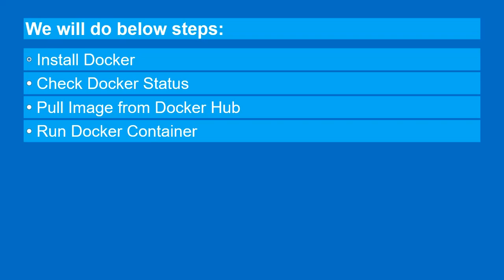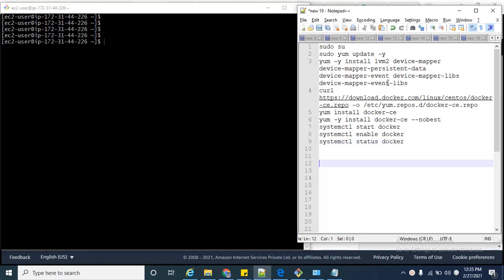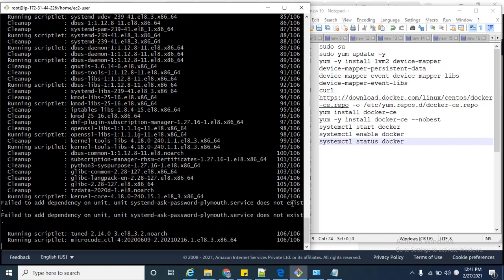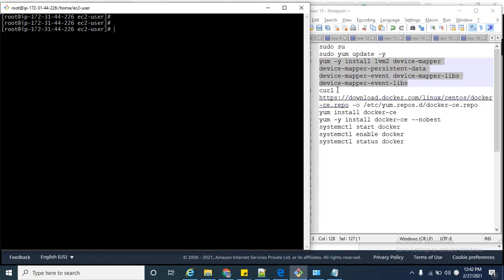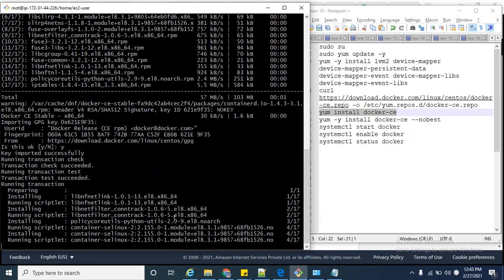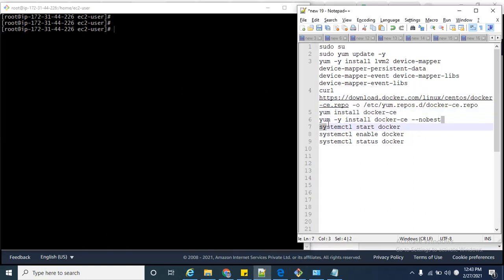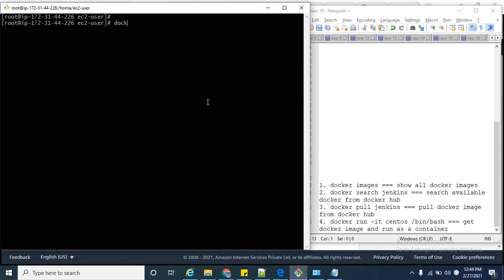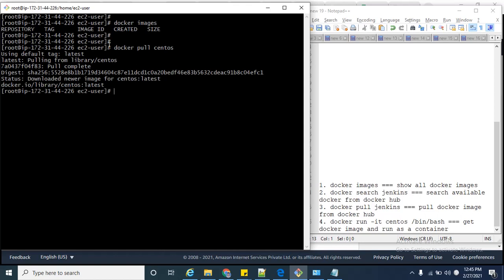Install Docker on Redhat | Docker Installation on Linux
Hello Friend's,

In this video I will show you how to install docker on redhat/centos.
You will also see how to pull docker image from docker hub and create a container using docker image.

Below are the commands to install the docker:
sudo su
yum -y install lvm2 device-mapper device-mapper-persistent-data device-mapper-event device-mapper-libs device-mapper-event-libs
yum install docker-ce
systemctl start docker
systemctl enable docker
systemctl status docker

Useful Search:
Docker | Install Docker | Install Docker on Redhat/Centos | Create Docker Container | Pull Docker Image | Docker Hub